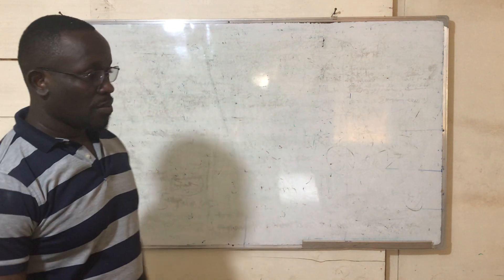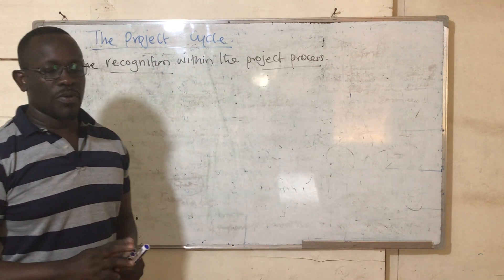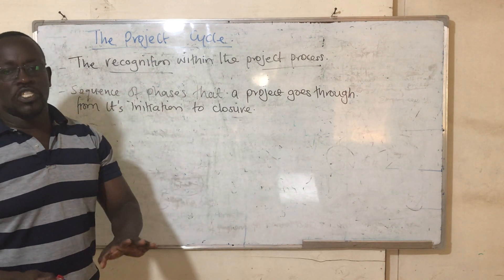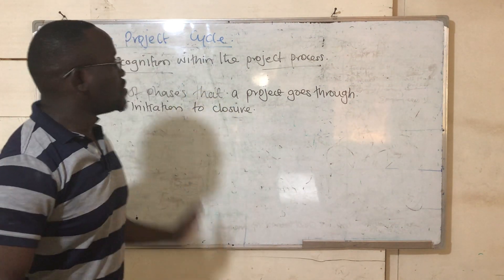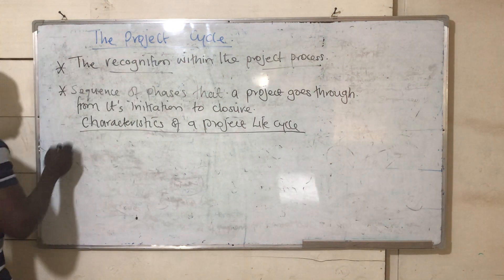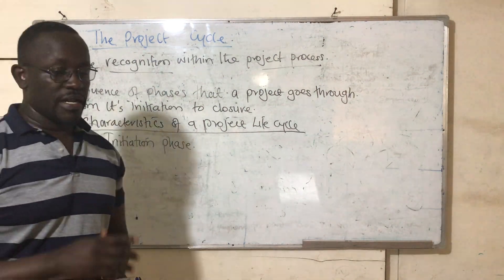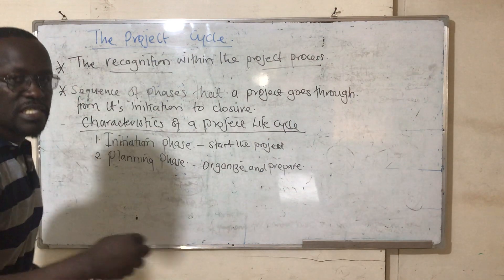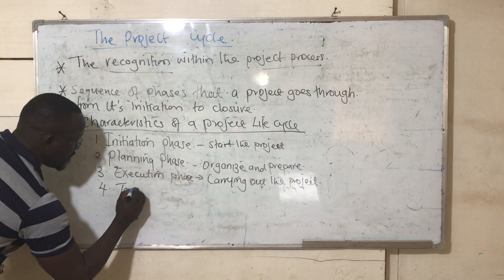Project Cycle Management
This is a video recording for the class Project planning and management. It’s meant to aid the students deep understanding on project cycle.